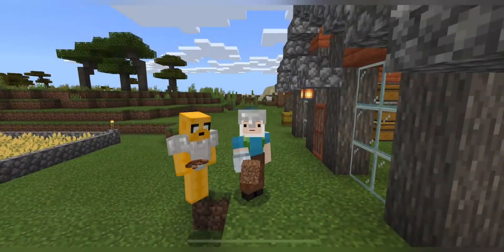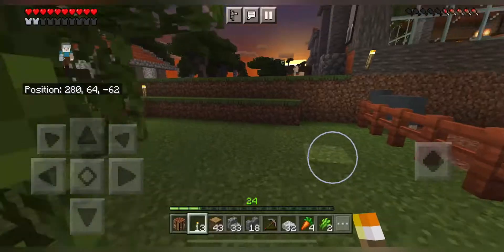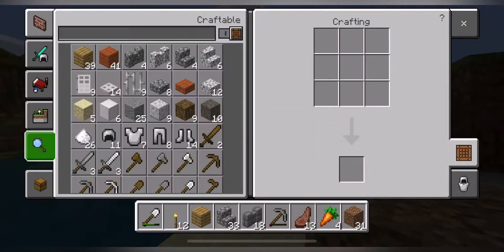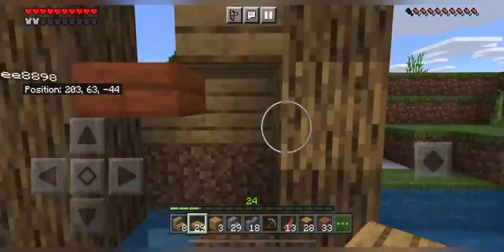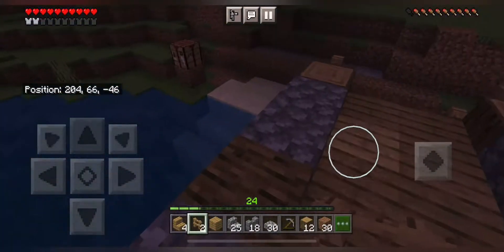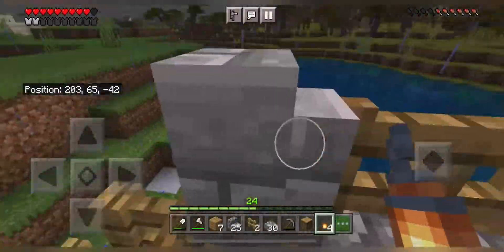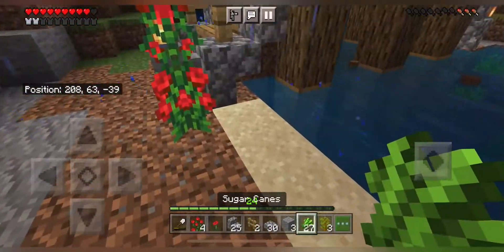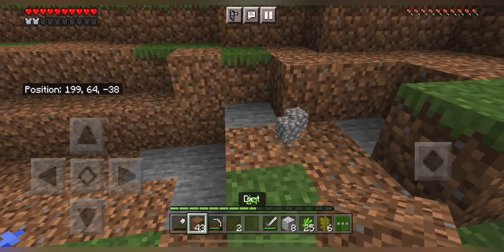[SURVIVAL SERIES] - Episode 4 - New bridge!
In today’s episode of the Survival series, we’re going to build a bridge to the other side of the river.
See ya in the next episode!